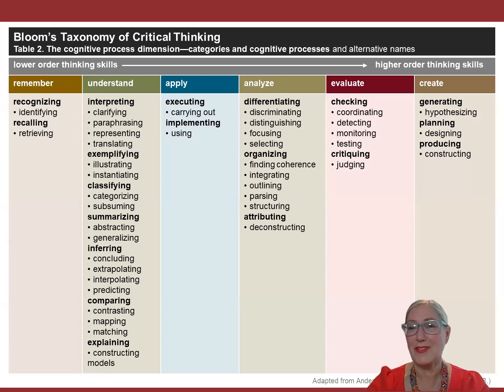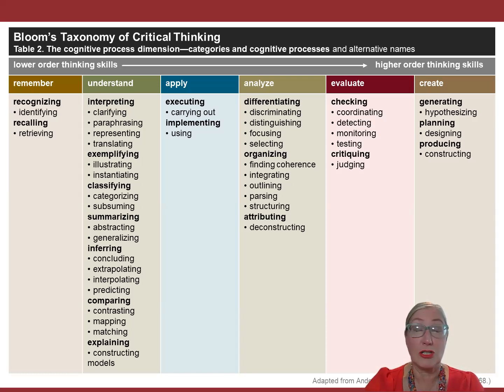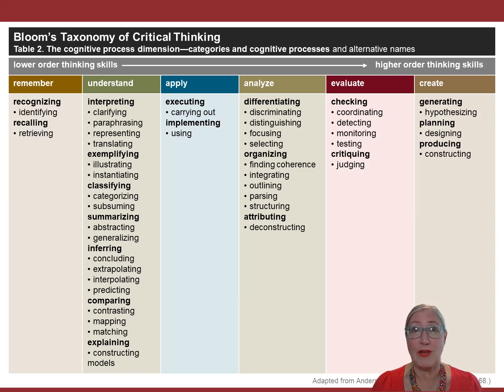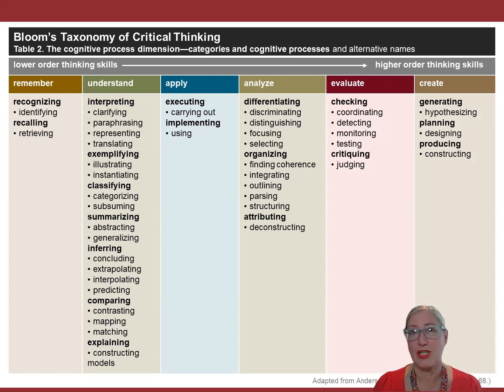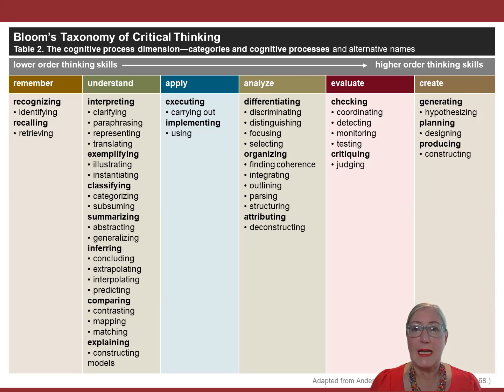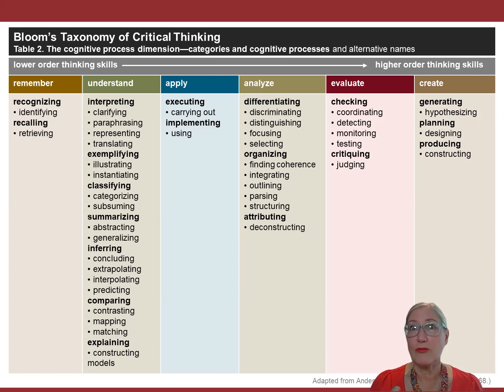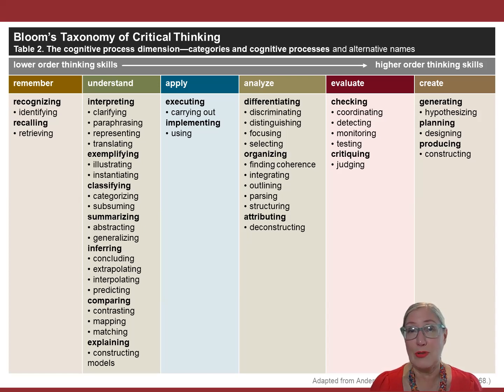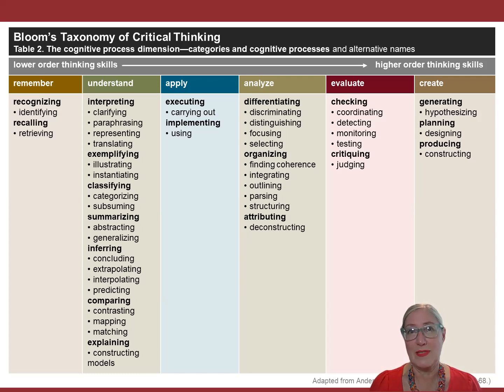Bloom's Taxonomy of Critical Thinking Explained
This short video explains the levels of Bloom's Taxonomy of Critical Thinking.